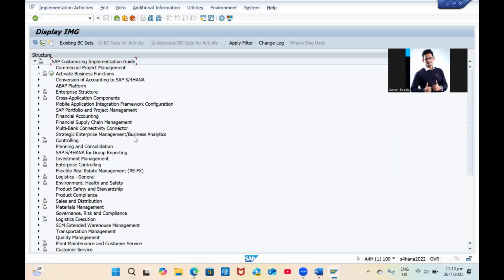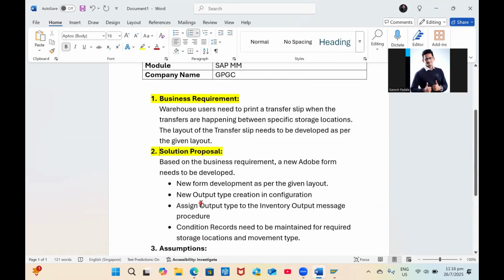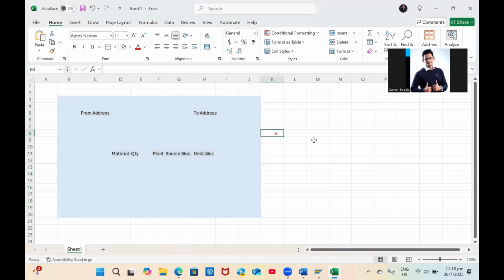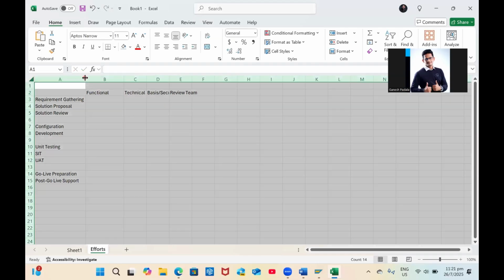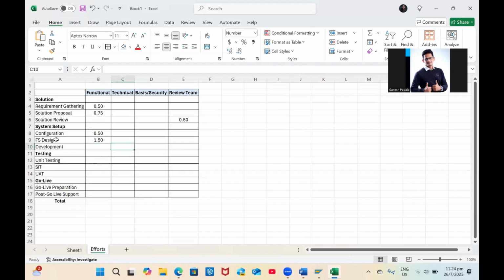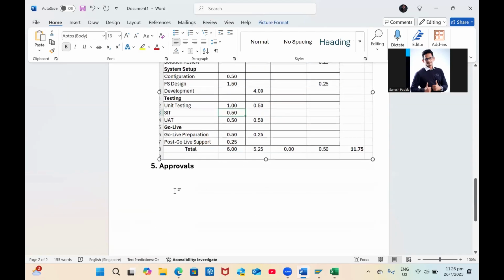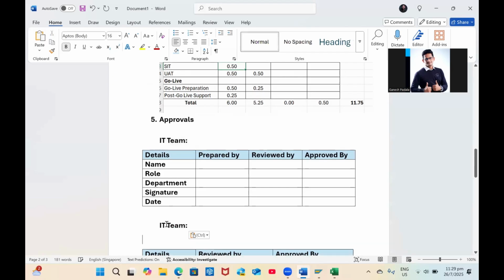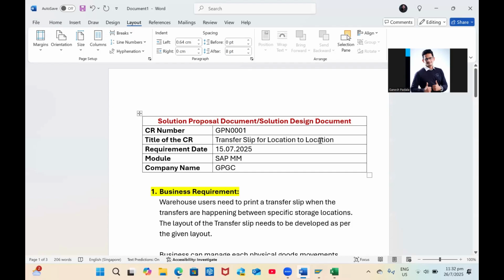Training to prepare the Solution Proposal Document or Solution Design Document